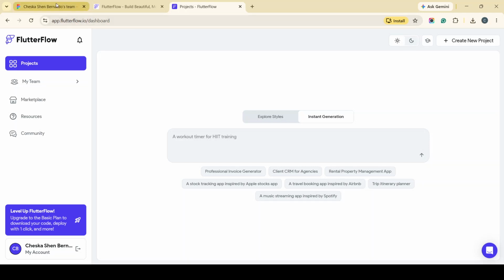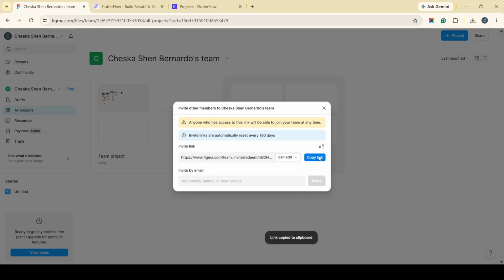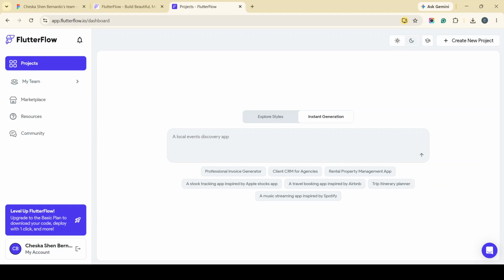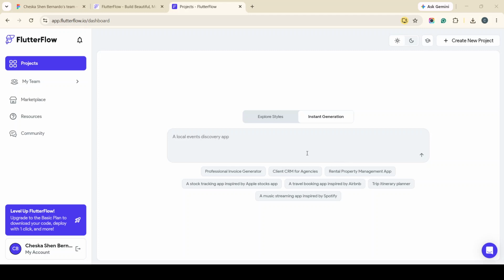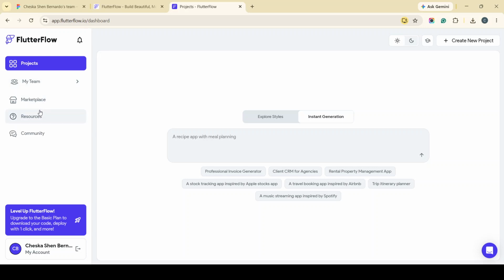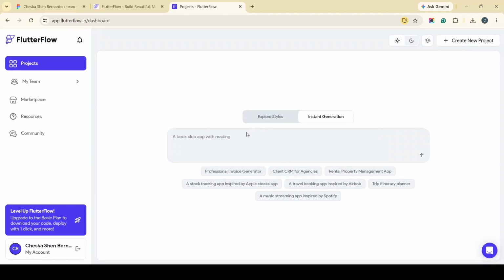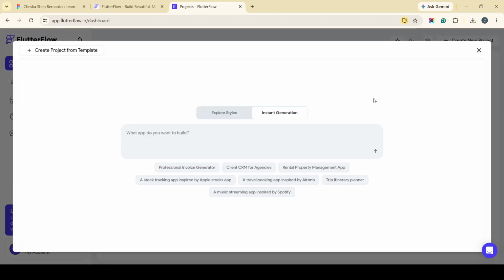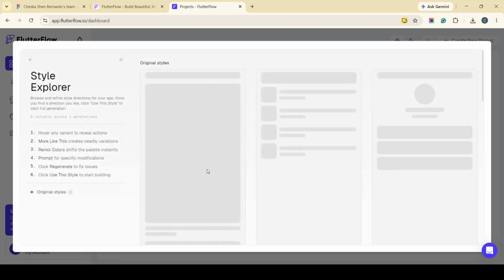How To Use Figma To FlutterFlow Components